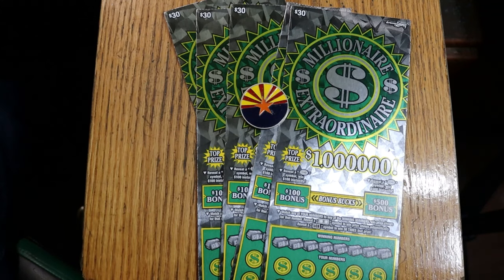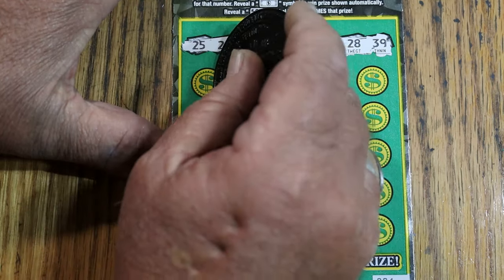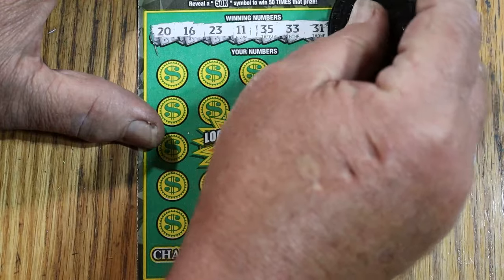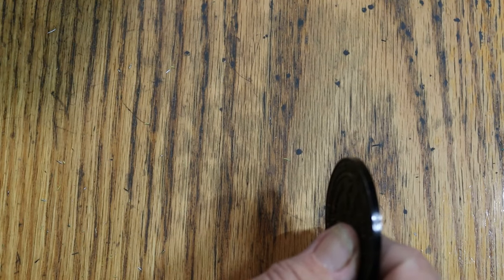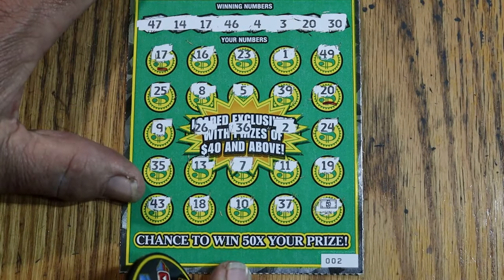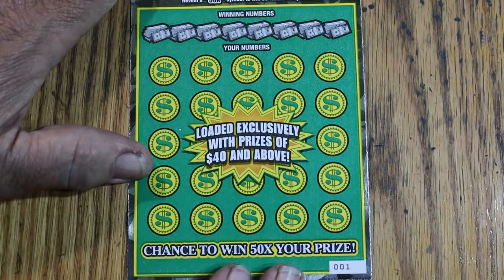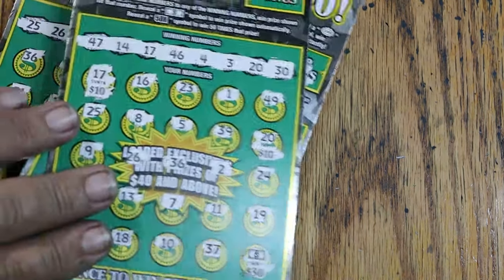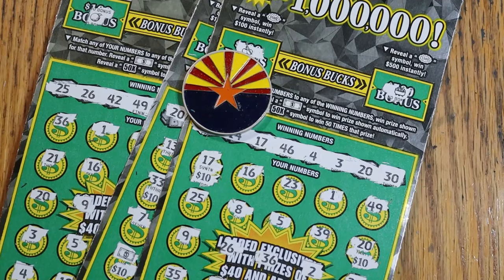💥FIVE $30💥ARIZONA SCRATCHERS💥😎